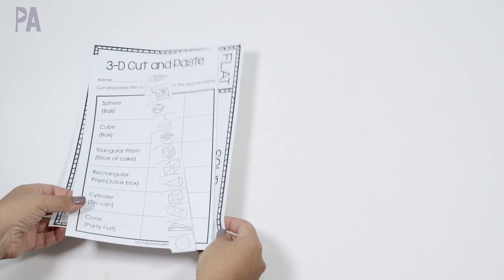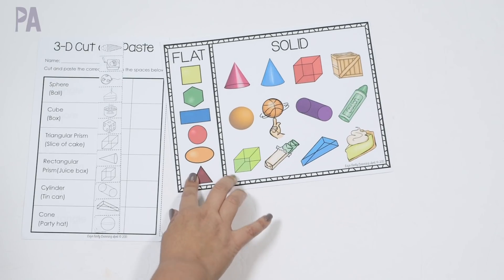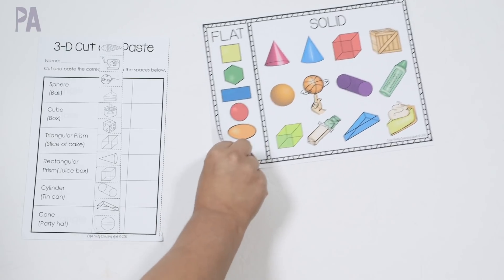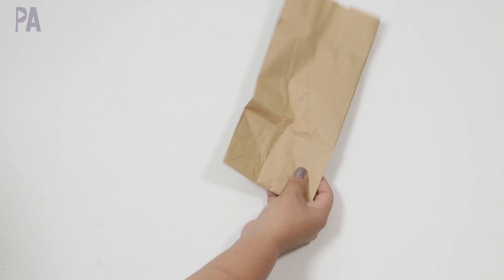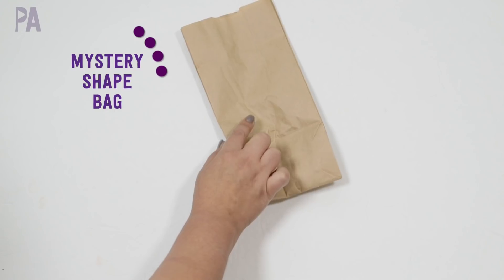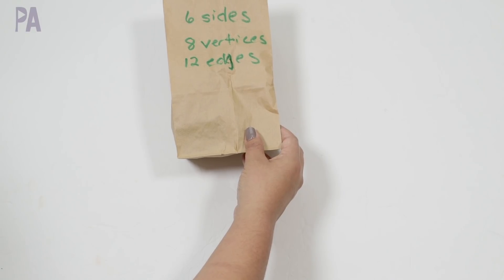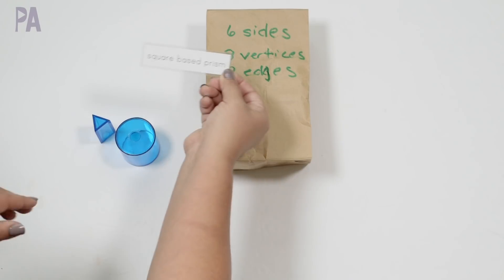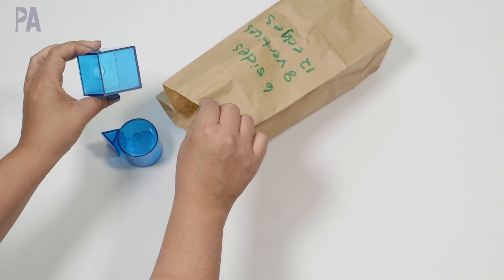EASY ACTIVITIES for 3D SOLID SHAPES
I think 3D solid shapes are so much fun to learn at the intro level. These activities for kids will make learning geometry fun and tangible. I've gather activities that are budget friendly and teach beginning geometry in a way that makes kids want to learn.